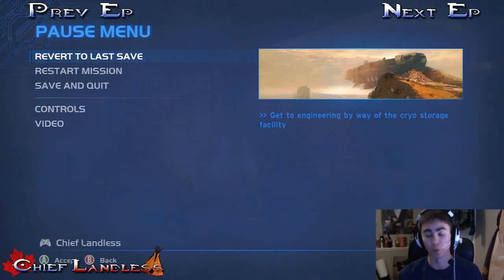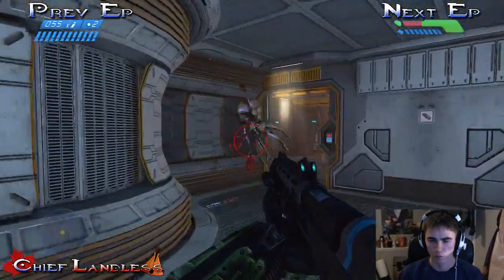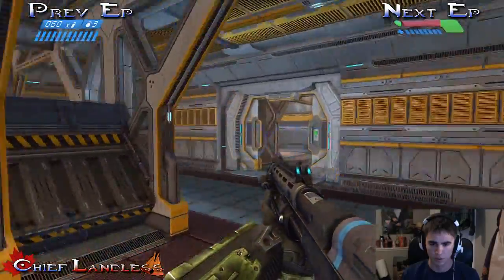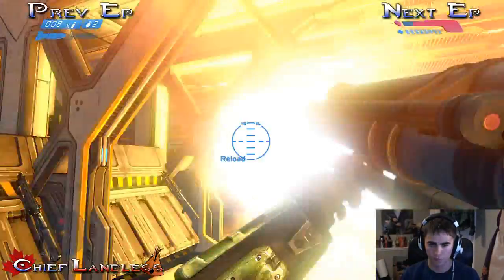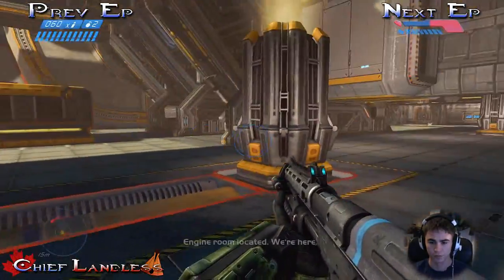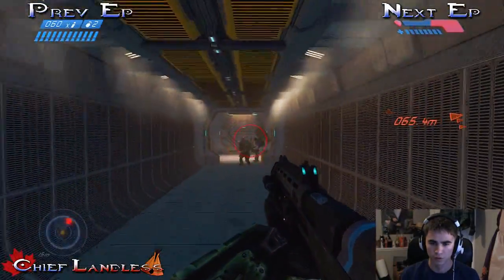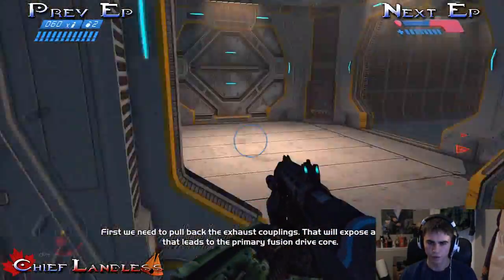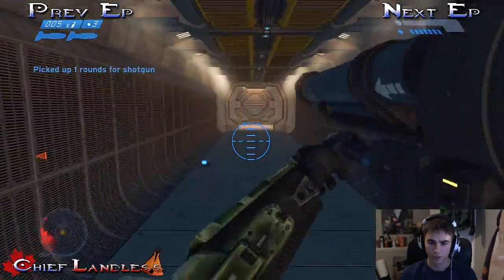Halo: CE Anniversary - Let's Play Ep. 33 - Light Fuse, Run Away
Follow me on Xbox One! GT: TheChiefCanuck